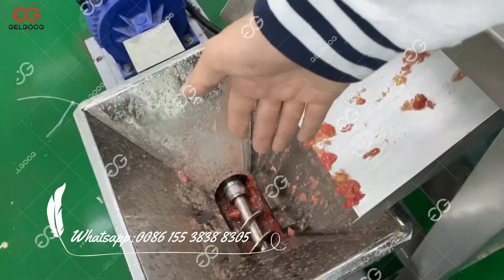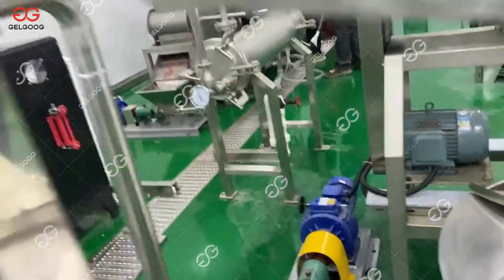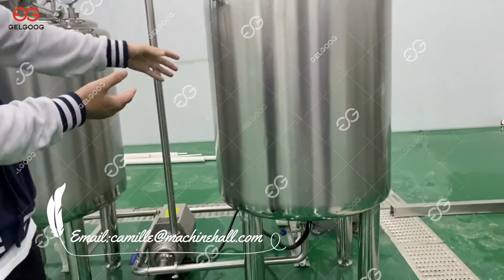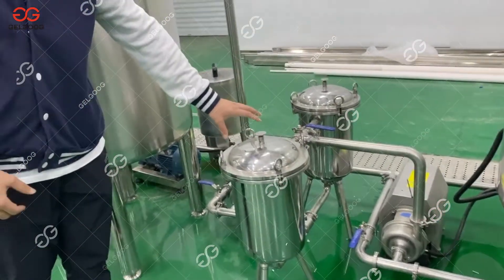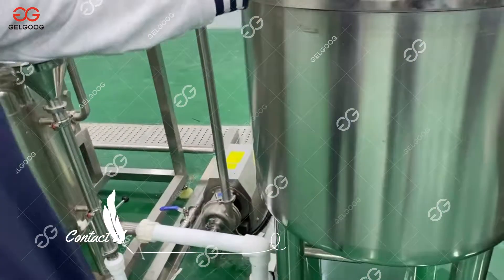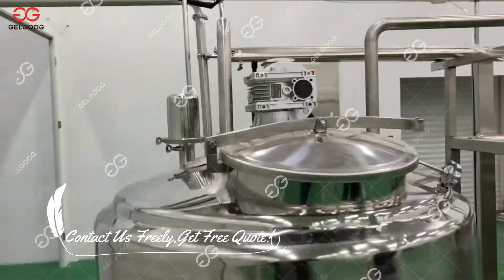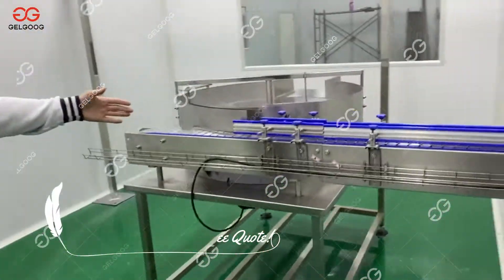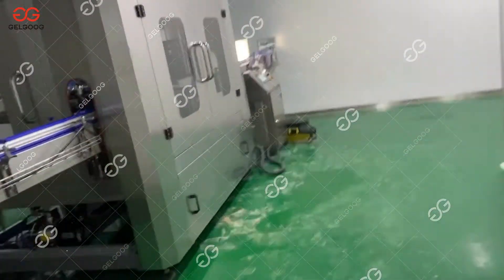300kg/h Tomato Juice Making Processing Machine Live Explanation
This video show you the tomato juice processing machine live explanation by our customer manager in our customer's factory.